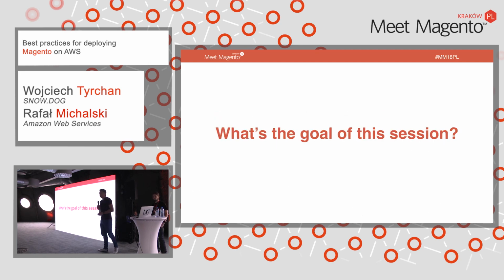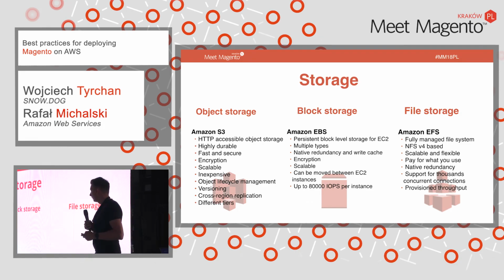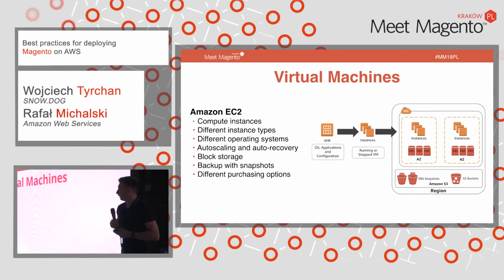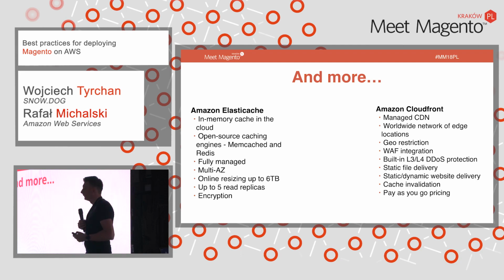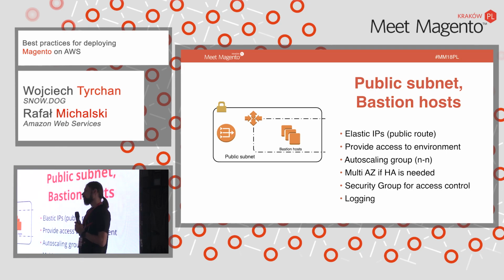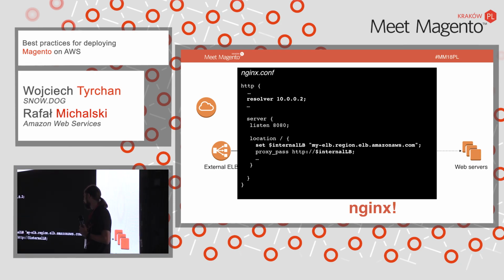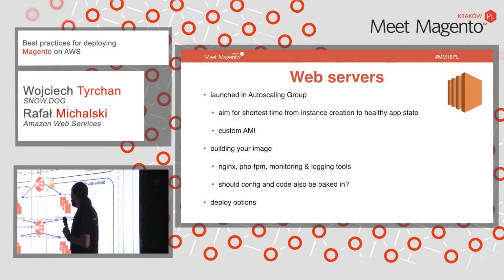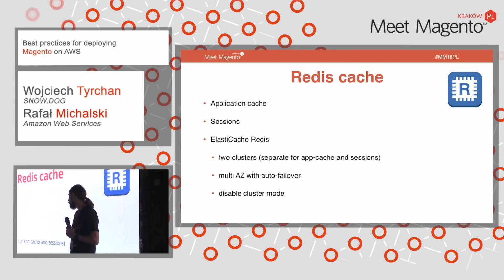MM18PL: W. Tyrchan, R. Michalski, SNOW.DOG/AWS, Best practices for deploying Magento on AWS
Wojciech Tyrchan, Rafał Michalski, SNOW.DOG/Amazon Web Services
Meet Magento Poland 2018